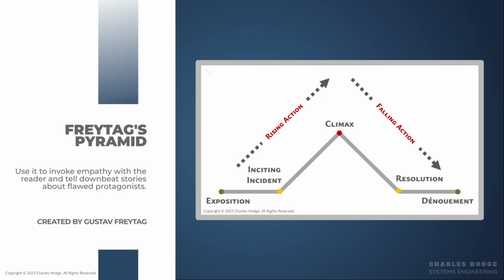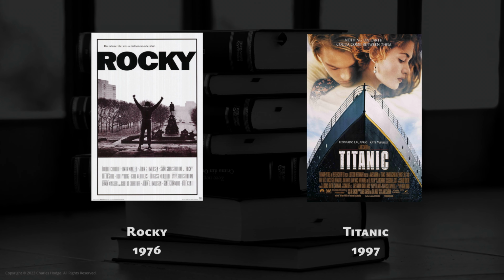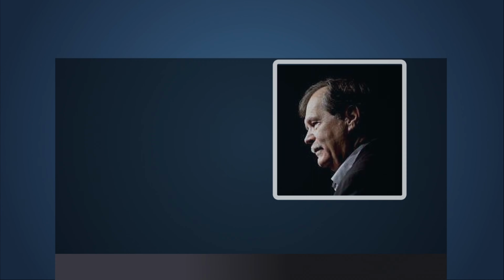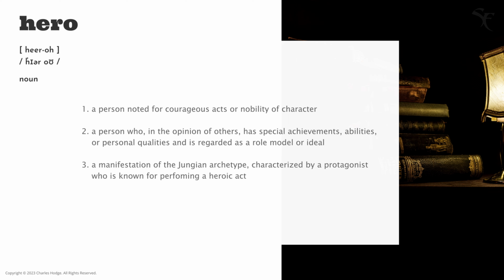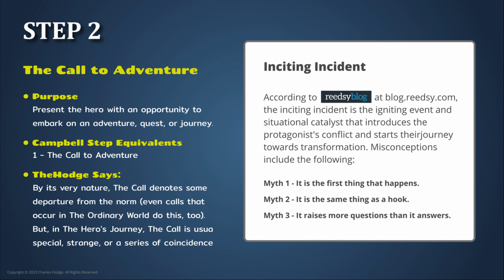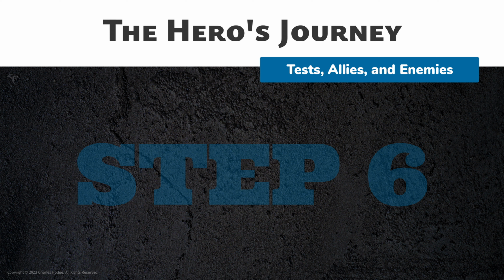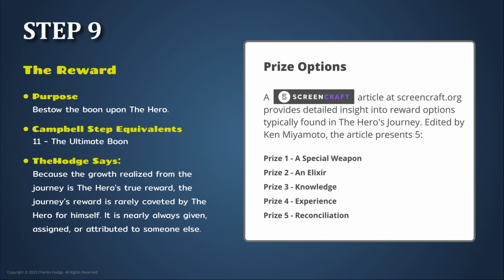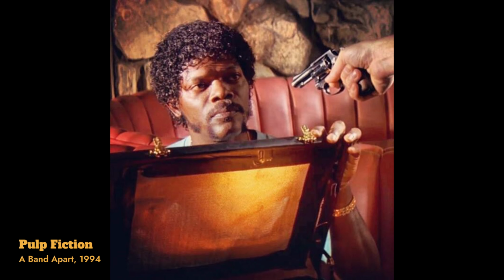An Overview of The Hero's Journey and The Monomyth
This overview covers the Monomyth, using Joseph Campbell and Christopher Vogler versions of the Hero's Journey.

Additional story structures covered include: Freytag's Pyramid, The Three-Act Structure, The Dan Harmon Story Circle, Save the Cat (Blake Snyder's Beat Sheet), The Seven-Point Story Structure, and The Fichtean Curve.

Additional scholars examined include: Carl Jung, Max Müller, Sir Edward Burnett Tylor, Johann Georg von Hahn, Alfred Nutt, Sir James George Frazer, Vladimir Propp, Jan de Vries, and Claude Lévi-Strauss.

Story examples include: Epic of Gilgamesh, William Shakespeare’s Romeo and Juliet, The Ballad of Buster Scruggs, Jurassic Park, Pretty Woman, Taken, Breaking Bad,  Spider-Man: Into the Spider-Verse, Gaslight, Sylvester Stallone’s Rocky, James Cameron's Titanic, The Wizard of Oz, Die Hard, The Lord of the Rings, The Matrix, Alice in Wonderland, Star Wars, and The Nightmare Before Christmas.

MAIN TOOLS
Davinci Resolve
Envato Elements

FEEDBACK
Comments that vigorously question our intelligence, looks, hygiene, choices in life, etc. are appreciated.